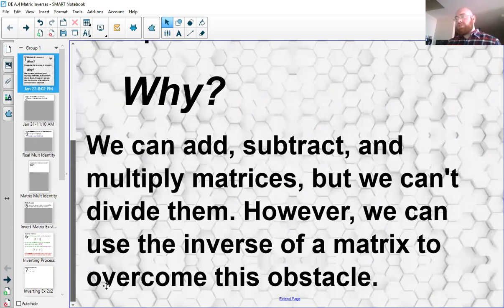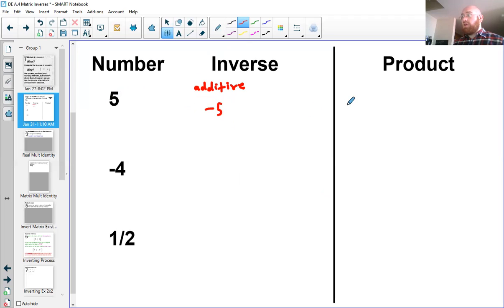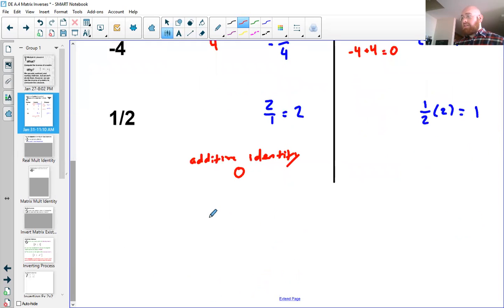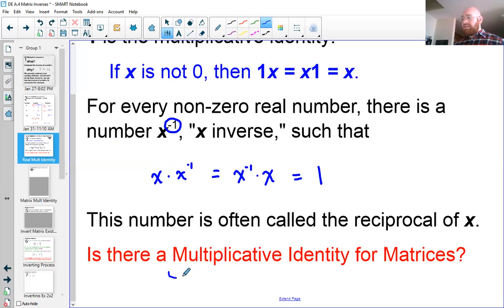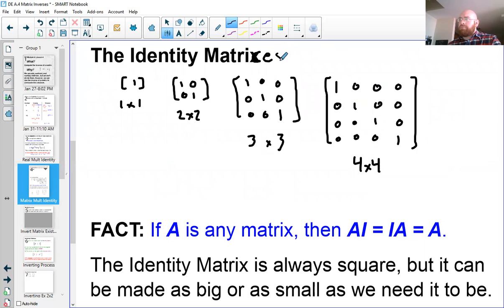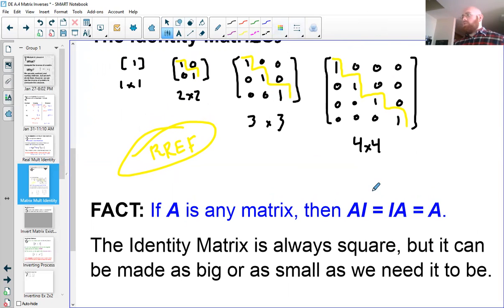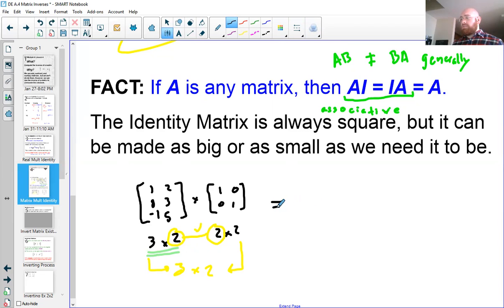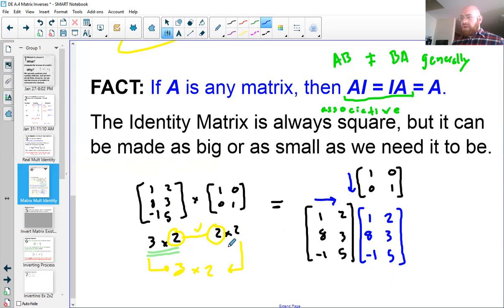DE A 4 1 The Identity Matrix